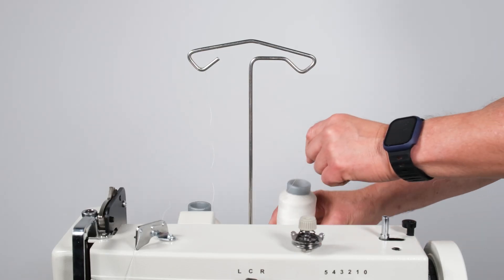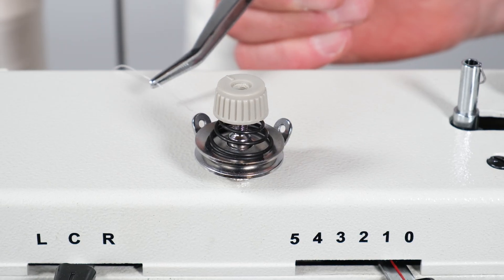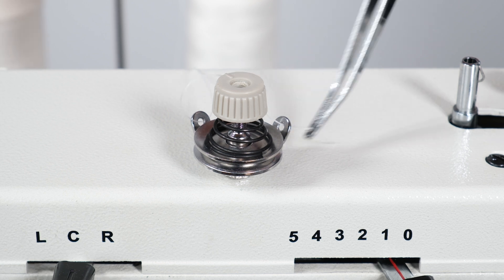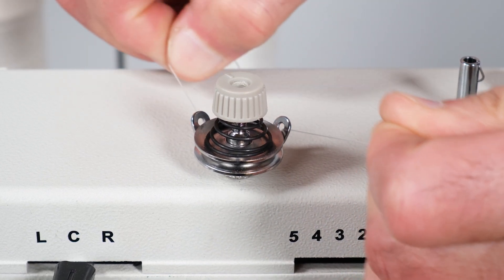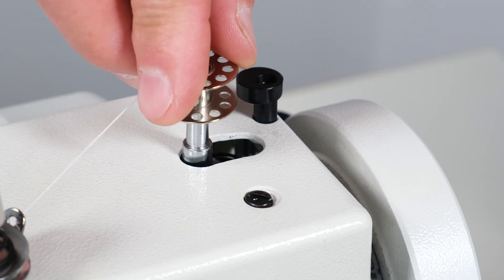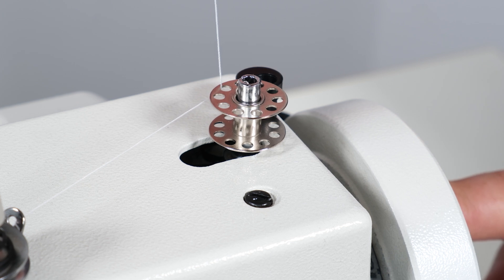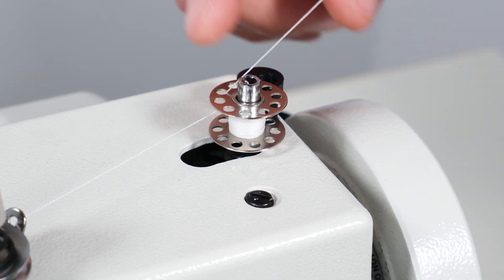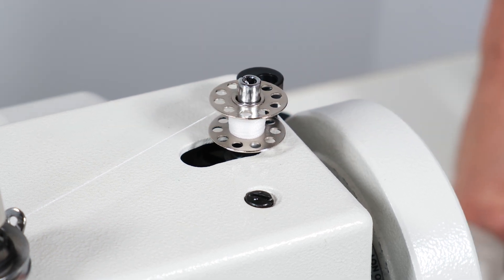Winding a Bobbin -Tension Assembly Version | Barracuda 200ZW Portable Zig Zag Sewing Machine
In this quick tutorial, we will show you how to wind the bobbin (tension assembly version) on your Reliable Barracuda 200ZW sewing machine.